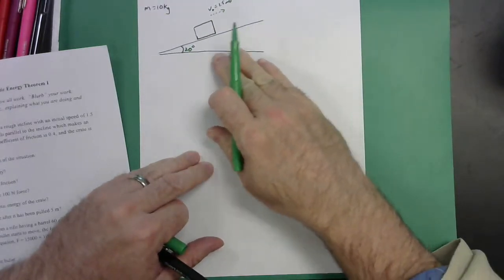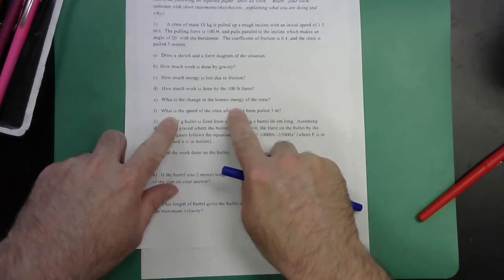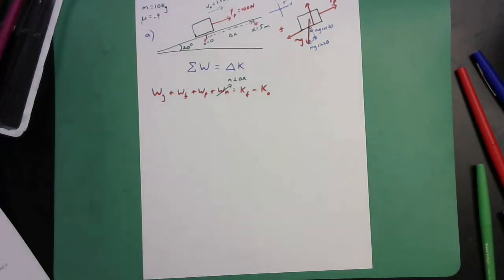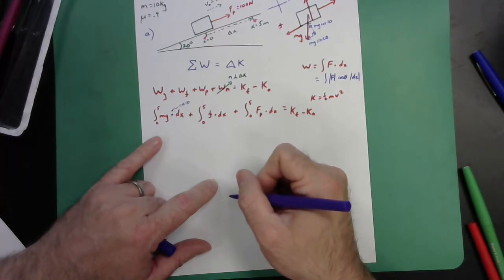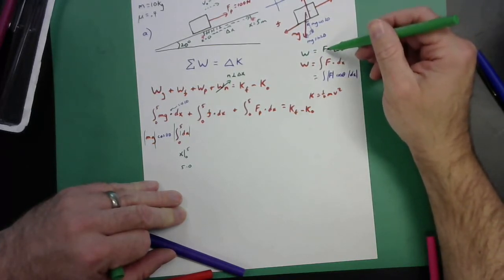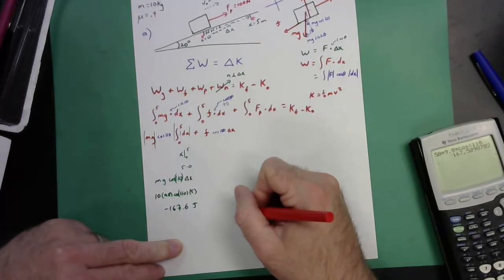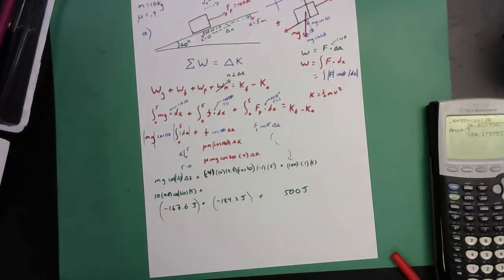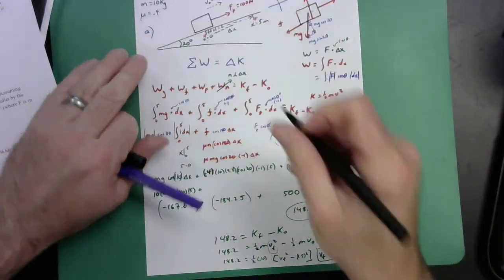Work-KE Thm I P1 Crate on Ramp